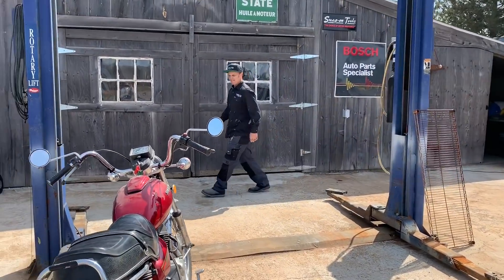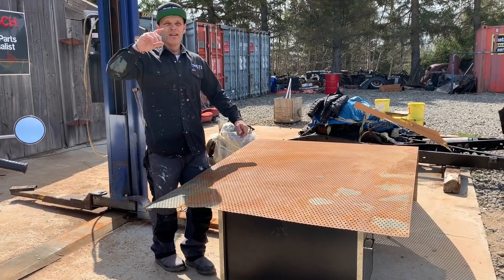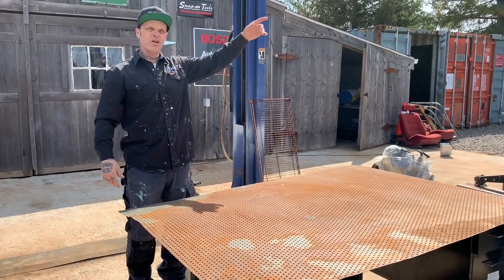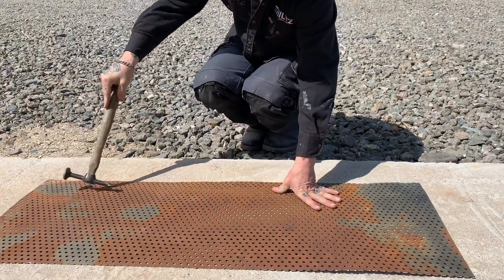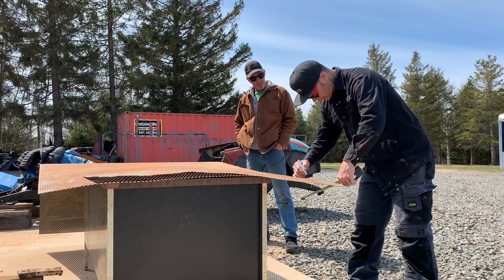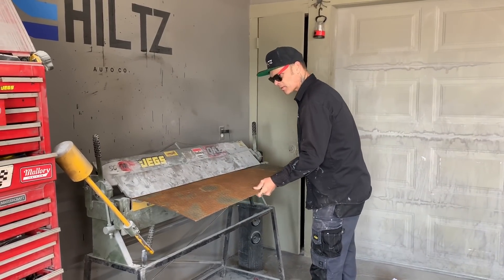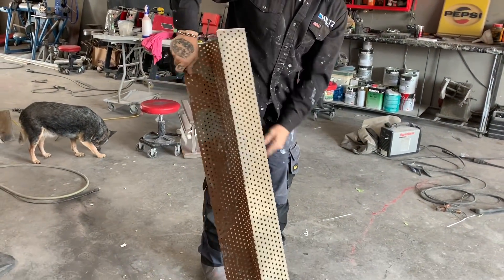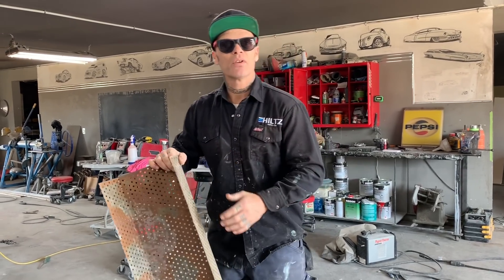How to make industrial style light fixtures using rusty perforated metal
Sunday funday DIY project -- How we made industrial style light fixtures using rusty perforated metal